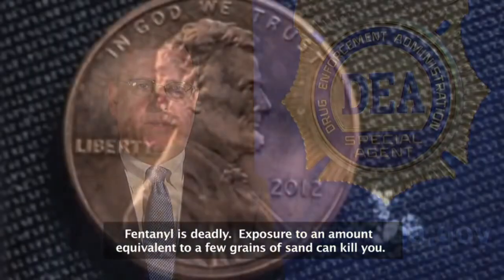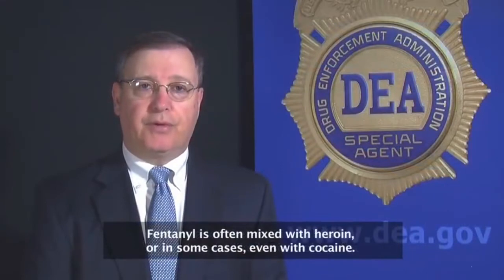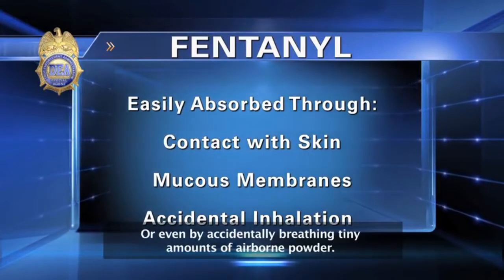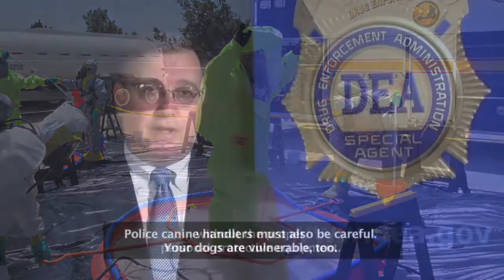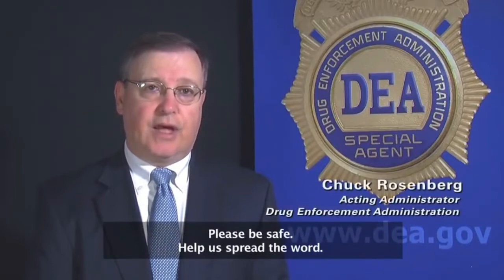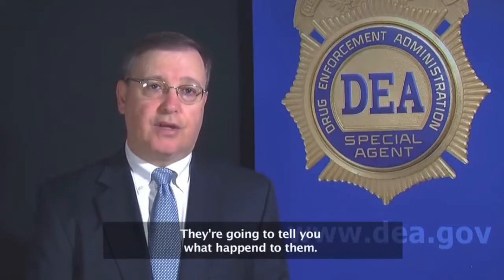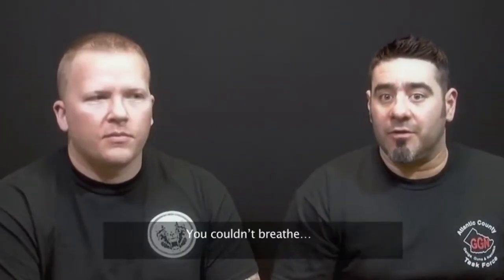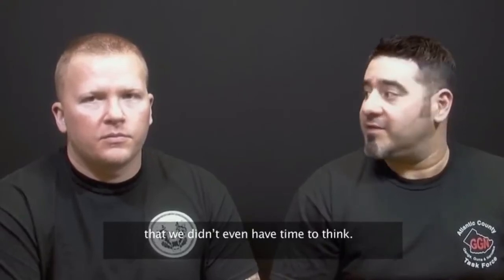What Fentanyl Does To You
Fentanyl is an opium based pain medication and anesthesia.

Characteristics: rapid onset, effects generally last less than an hour or two; is used by injection, skin patch, nasal spray, or by mouth.

Common side effects: vomiting, constipation, sedation, confusion, hallucinations, and poor coordination; may include decreased breathing, serotonin syndrome, low blood pressure, addiction, or coma.

2016: more than 20,000 deaths in the United States due to overdoses of fentanyl (half of all opioid deaths). 100 times stronger than morphine.

Fentanyl was first made in 1960; approved for medical use in the USA in 1968.